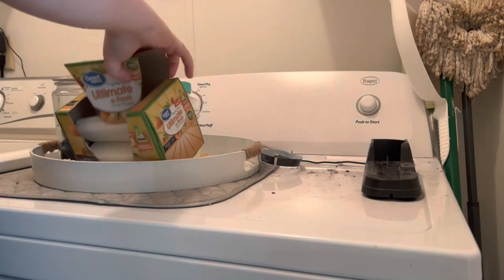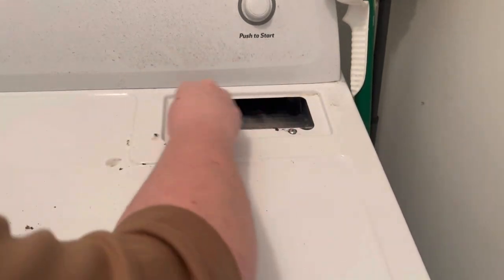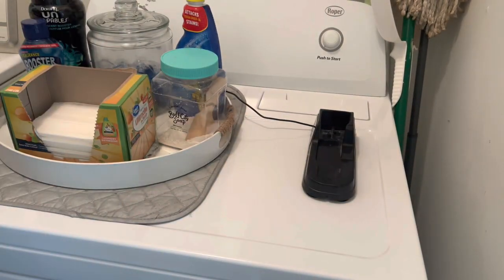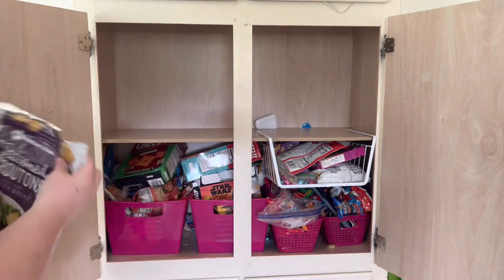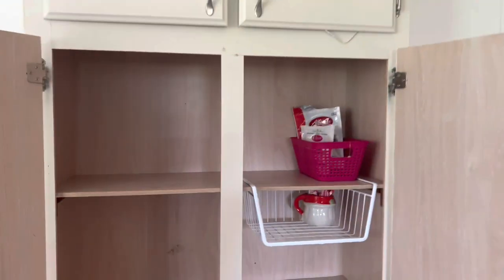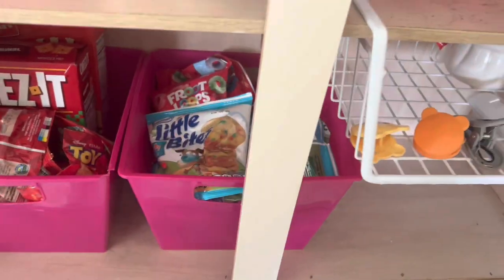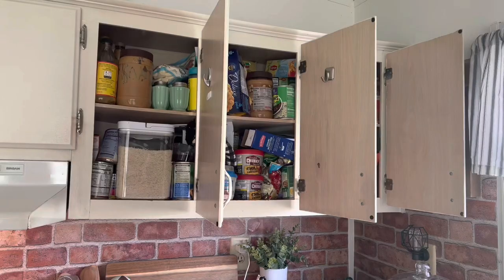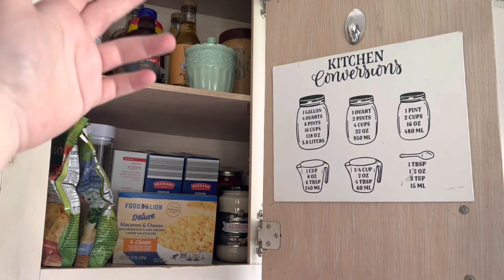CLEAN AND DECLUTTER WITH ME - MOBILE HOME LIVING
Hey ya'll! Today I wanted to tackle some declutter of our food storage in our kitchen!

FAKE RED APPLES FROM AMAZON

RANDOM ITEMS THROUGHOUT MY HOME -

Cordless Shark Vacuum

Tineco Wet / Dry Vacuum and Mop

Kitchen Table